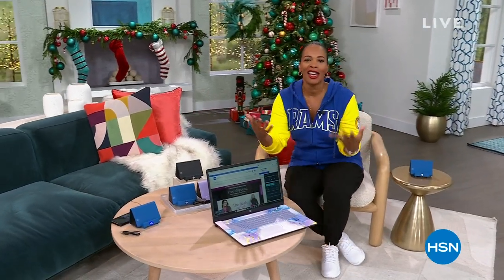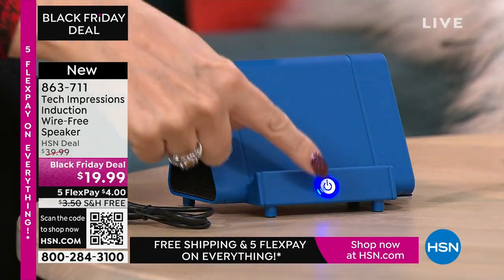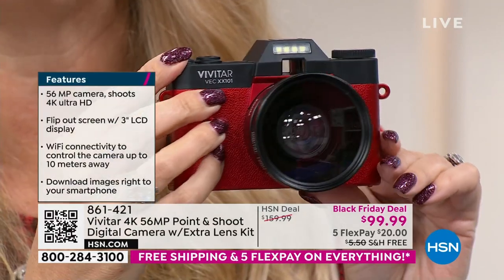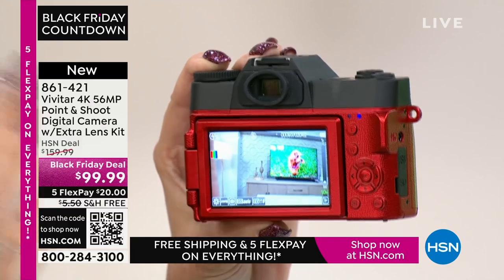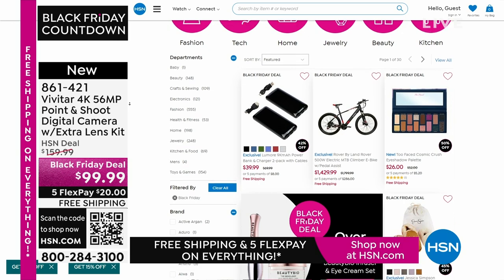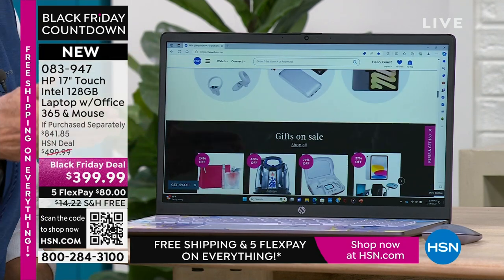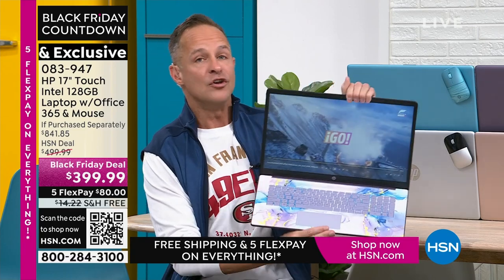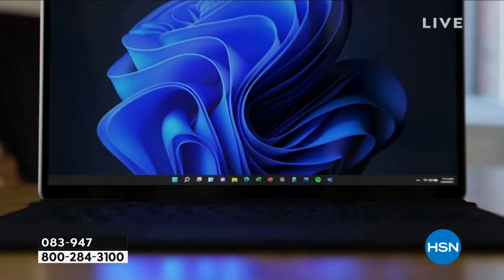HSN | Electronic Gifts - HP - Black Friday Countdown 11.23.2023 - 01 PM